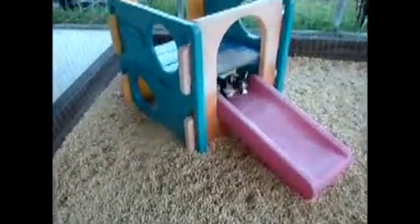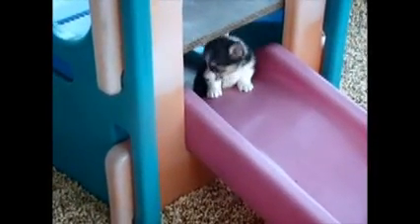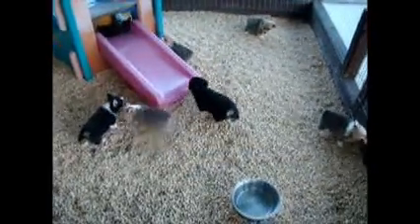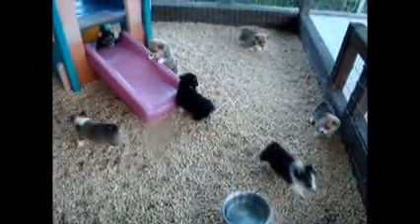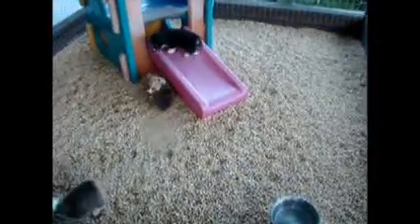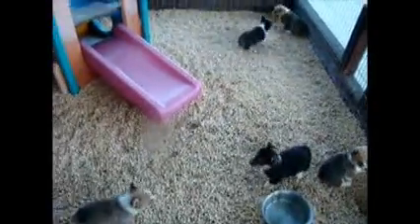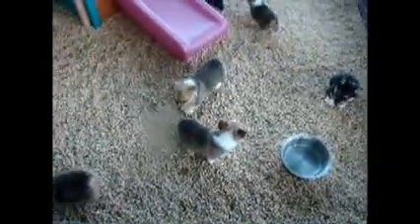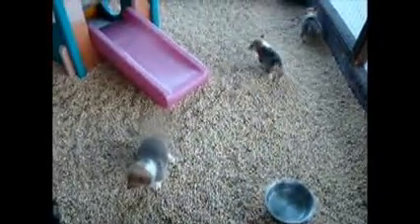Celestial Star Corgis 6/22/12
Classey/Charlie litter
5 weeks old